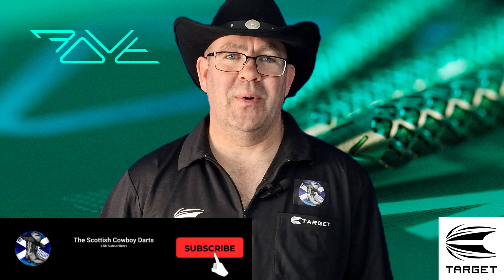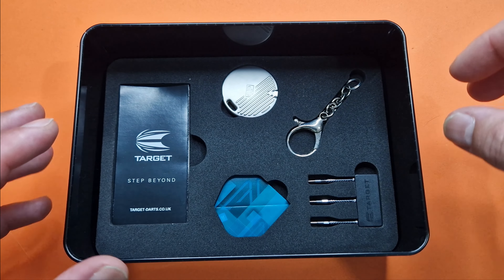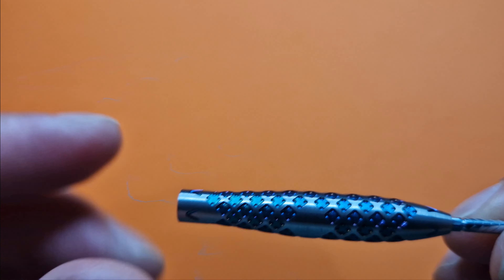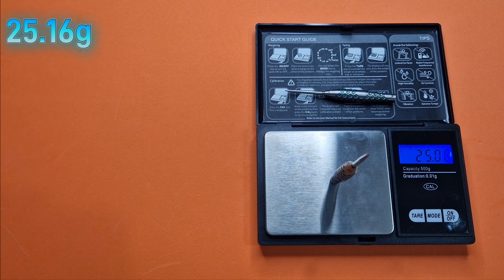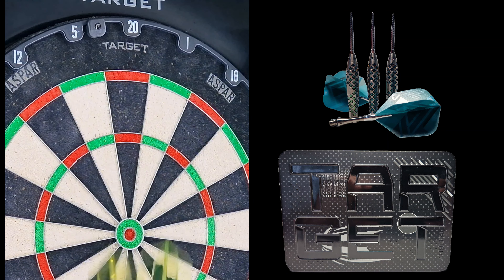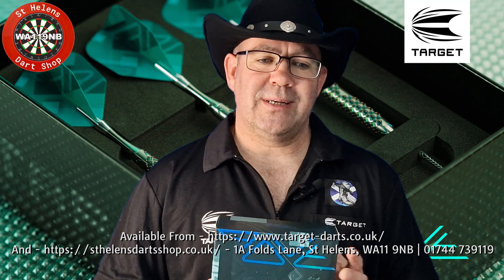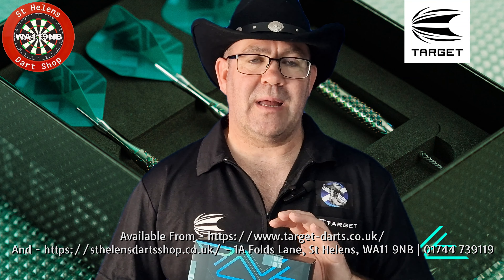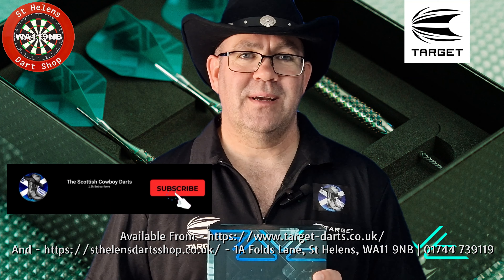Target Rove 02 Darts Review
"Target’s Swiss RVE Points, designed in conjunction with the Rove darts, with a laser-etched design offering maximum board grip. Swiss Points are designed with a patented locking mechanism, allowing for effortless switching of dart points. The taper and thread technology provide a secure and locked-in position, delivering stability and precision during every throw.
Crafted from Steel and further strengthened through a vacuum hardening process, these points offer increased durability and reduced flight deflection.

The pack contains 3x Swiss RVE Points.
Lengths: 26mm, 30mm, 35mm, and 40mm.

                             1A Folds Lane, St Helens, WA11 9NB | 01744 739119